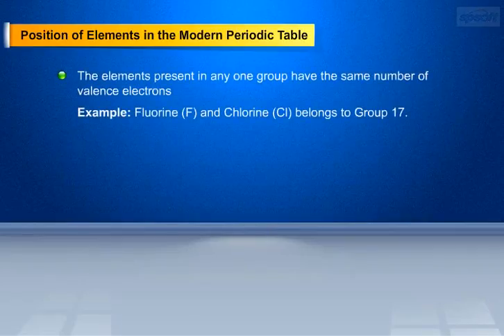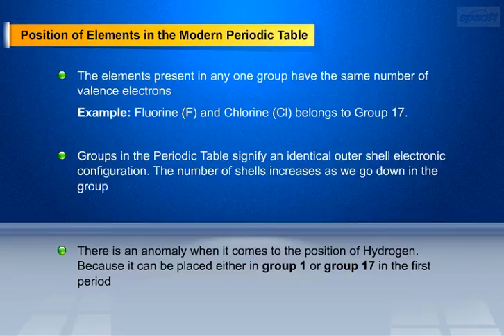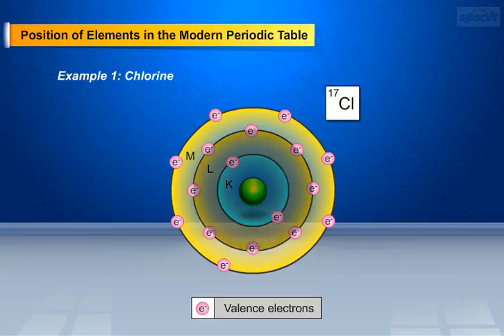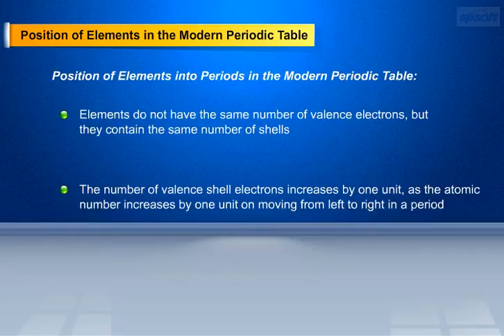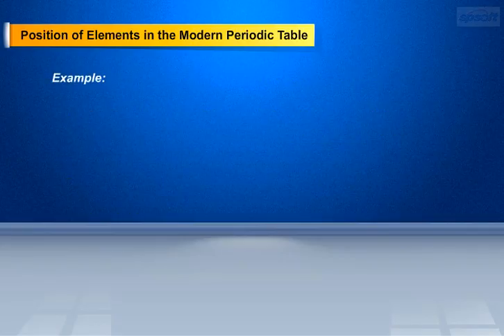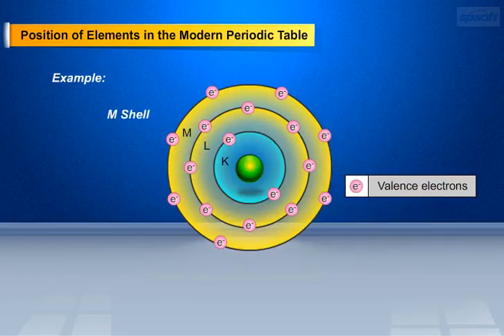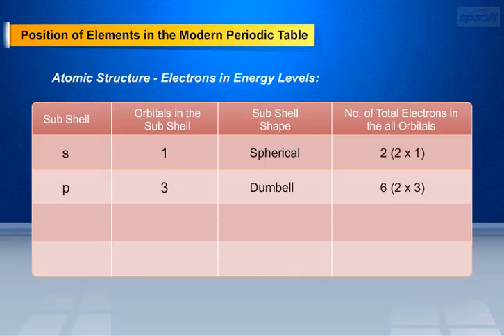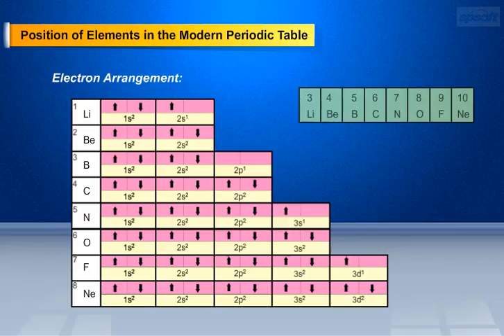Periodic Classification of Elements – Part 11